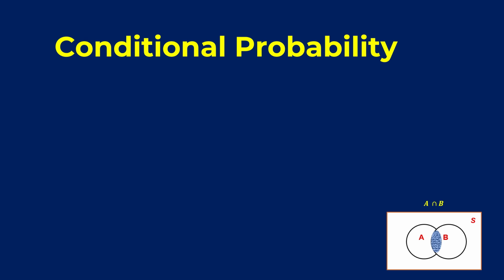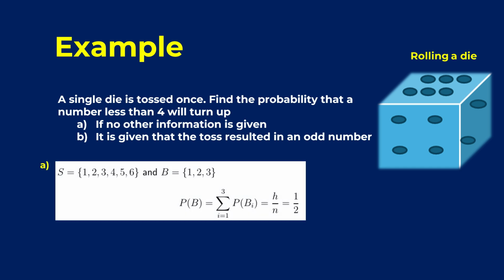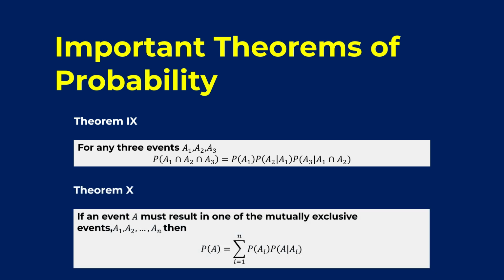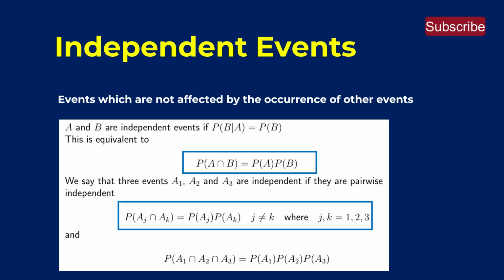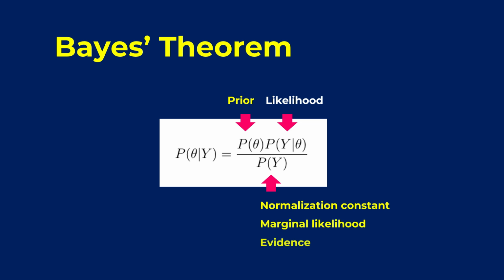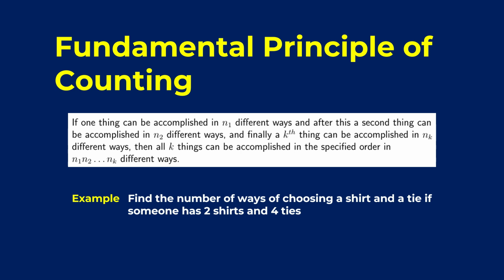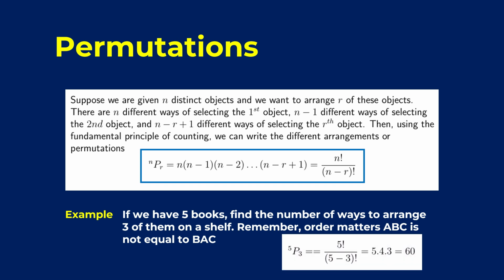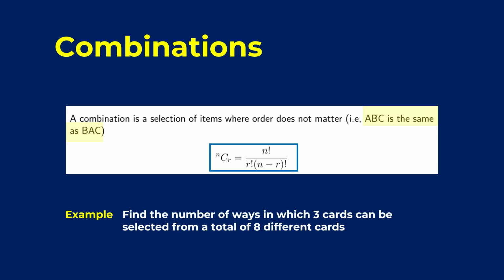Statistics and Probability: Basic Probability (Part 2)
Welcome! In this video, we introduce fundamental concepts of probability and why it is essential for data analysts, data scientists, and machine learning professionals.

What You’ll Learn in This Video:
✅ Conditional Probability
✅ Independent Events
✅ Bayes' Theorem or Bayes' Rule
✅ Fundamental Principle of Counting
✅ Permutations
✅ Combinations

📌 Whether you are a beginner in statistics or a machine learning enthusiast, this video will give you a solid foundation in probability theory!